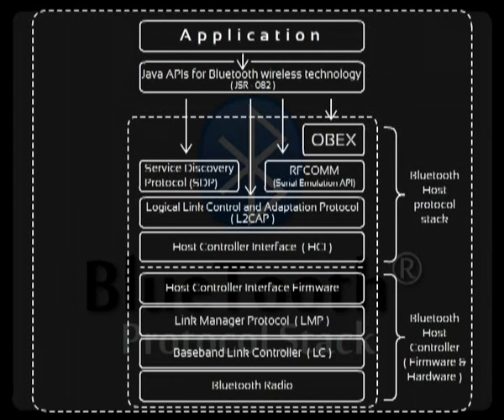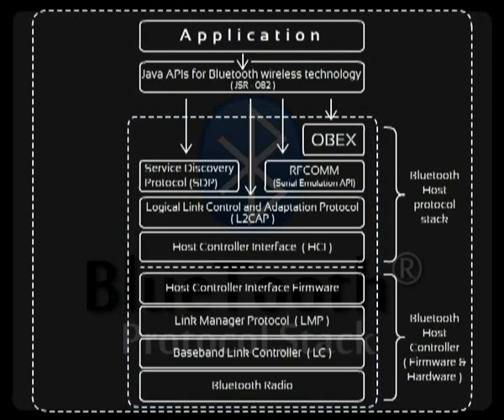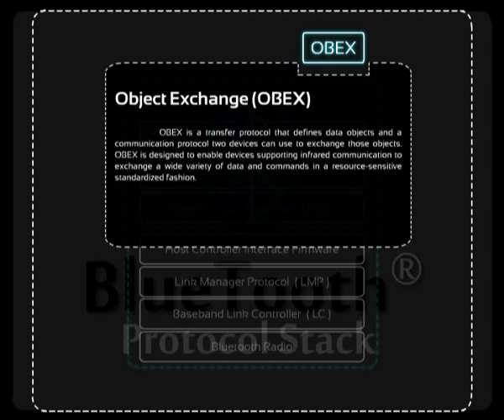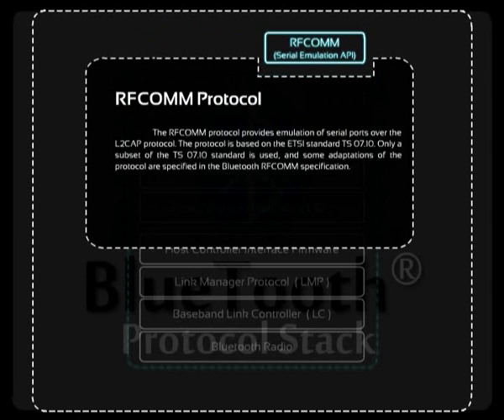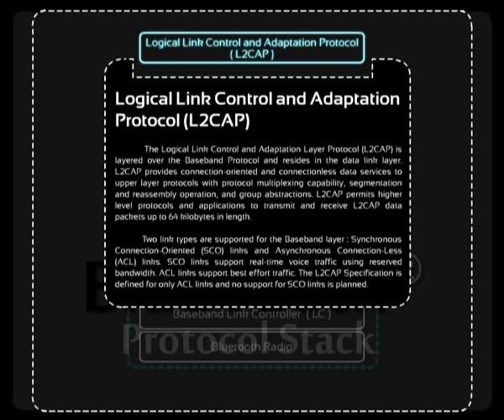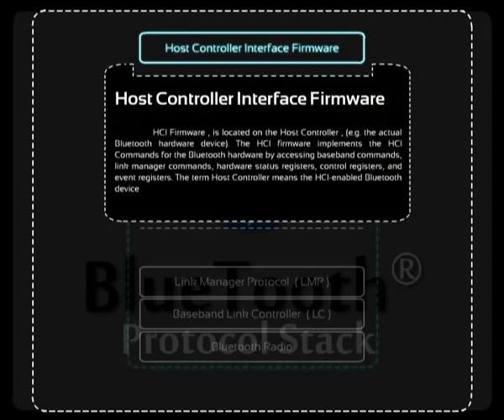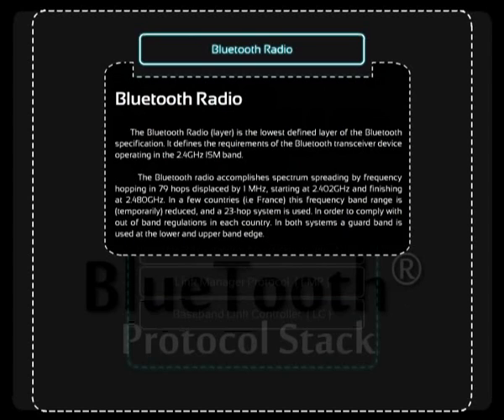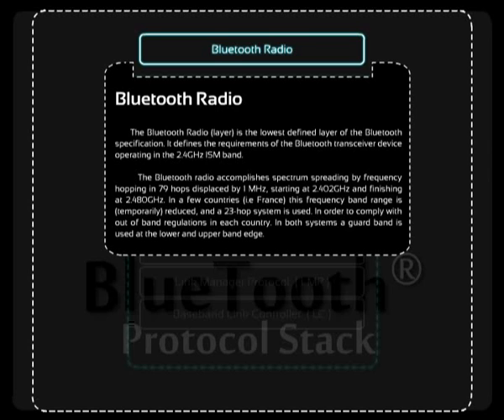Head Start to Bluetooth Programming part 2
Sri Lanka Institute of Information Technology ,PLDC project Head Start to Bluetooth Programming ,  [We are -W.P.M.K. Warnasooriya DIT/08/M2/1359 , | R.A.Ravi.Ranjan. YasakeerthiDIT/08/M2/1301, |
B.D.S. WidanapathiranageDIT/08/M3/1609 , |
D.Nisal MendisDIT/08/M2/1401 , |
W.C.D. GunathilakeDIT/08/M2/1383 , |
J.B. HapuhinnaDIT/08/M2/1392 , |  ]